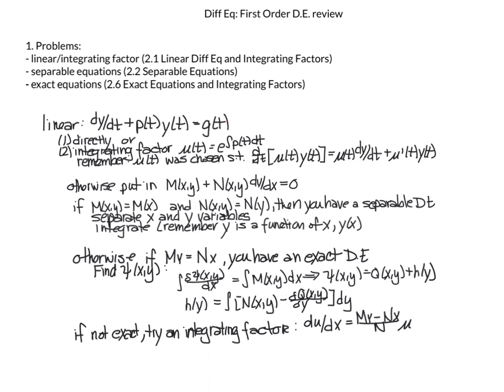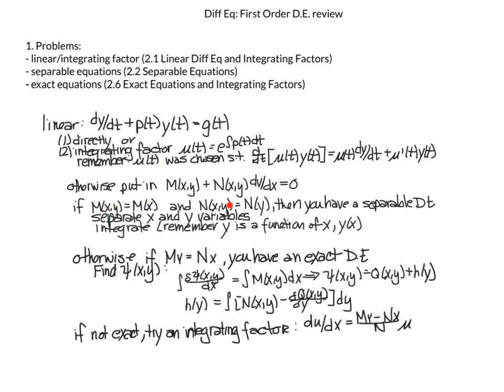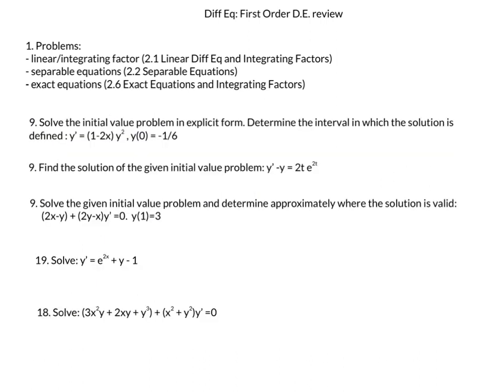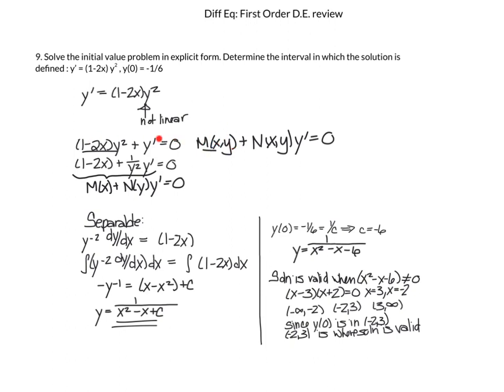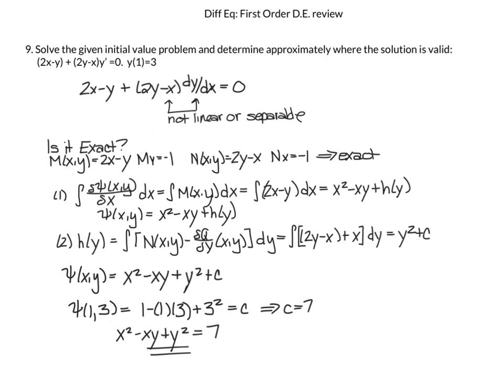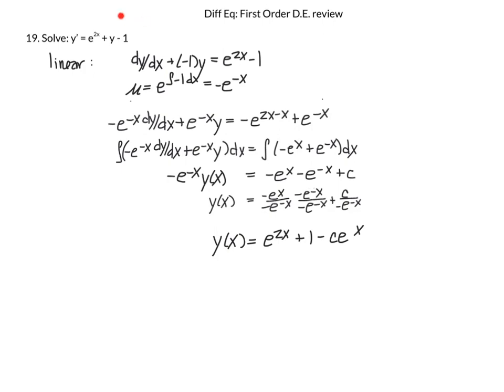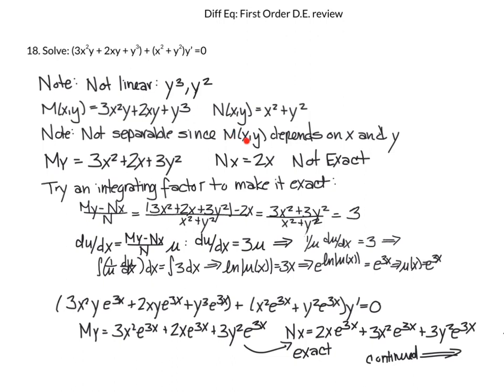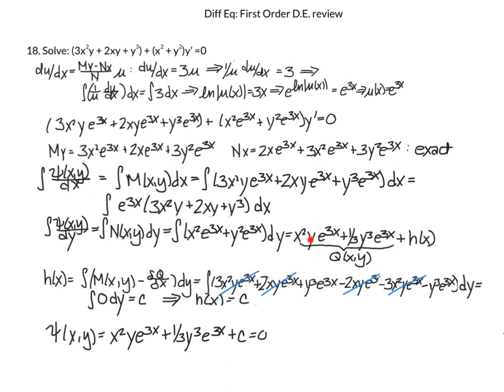Differential Equations Chapter 2: More Problems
This video covers Differential Equations: More Problems. Problems include:
- Linear Equations using Integrating Factors
- Separable Equations
- Exact Equations
- Exact Equations using Integrating Factors
- in the introduction, a brief mention of importance of Equilibrium Solutions
- in the introduction, a brief comparison of Euler and Picard Numerical Approximations